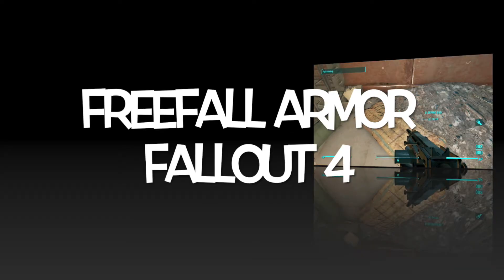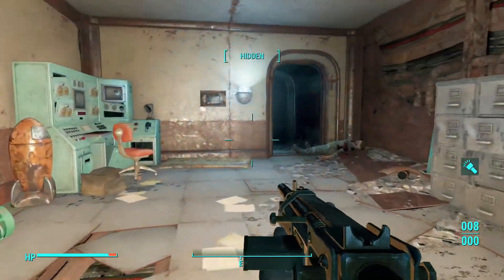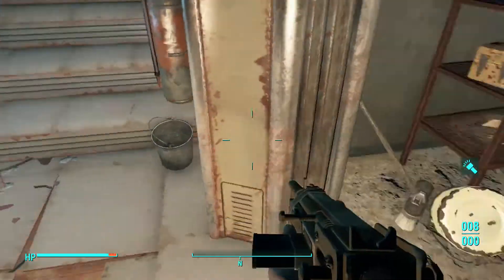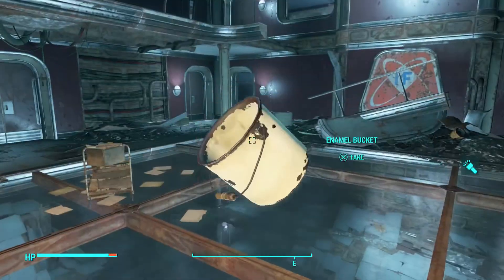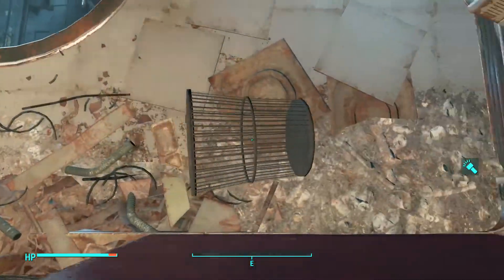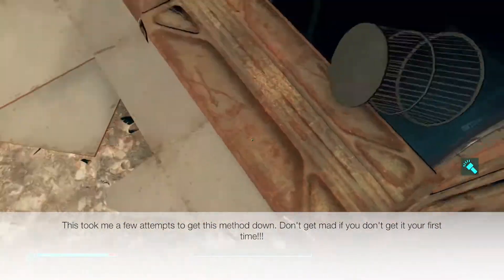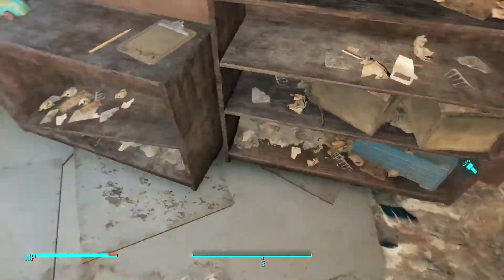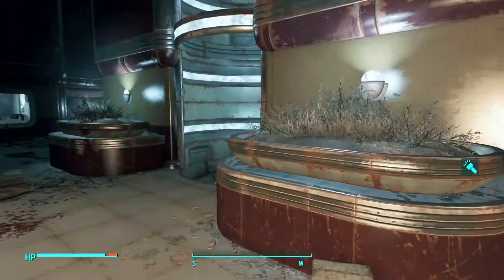Fallout 4 :: Best Method to get Freefall Armor :: No Jetpack Needed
Today I will be showing you a much faster and easier method to get the Freefall armor in Fallout 4! You could be a level 1 to do what I am about to show you!